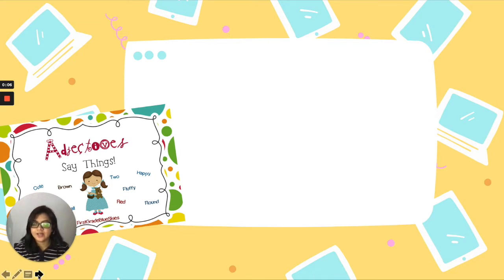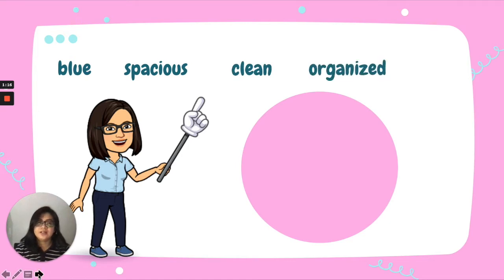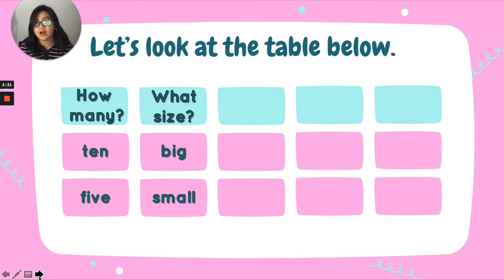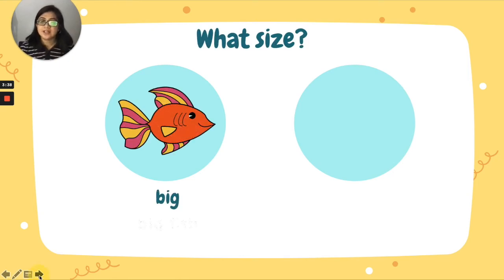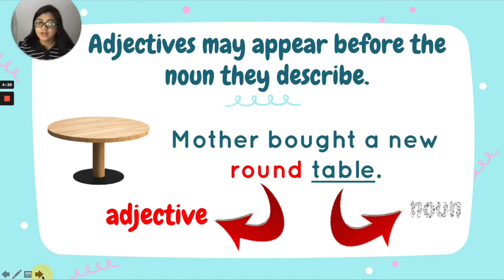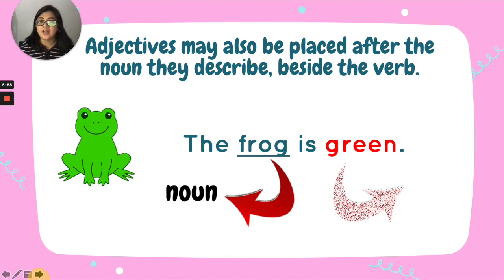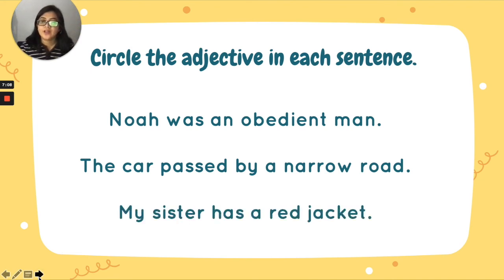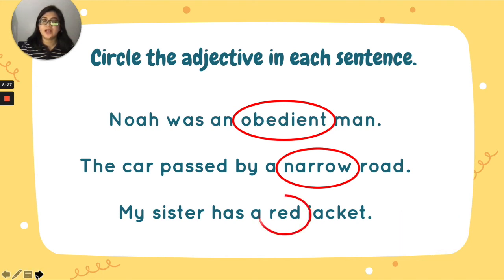Recognizing Adjectives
Adjectives are known as words that we use to describe nouns or pronouns.

Until out next video, see you!